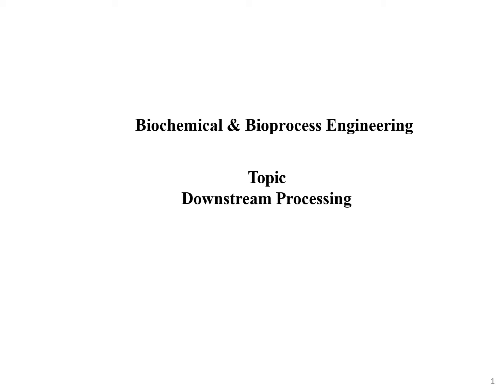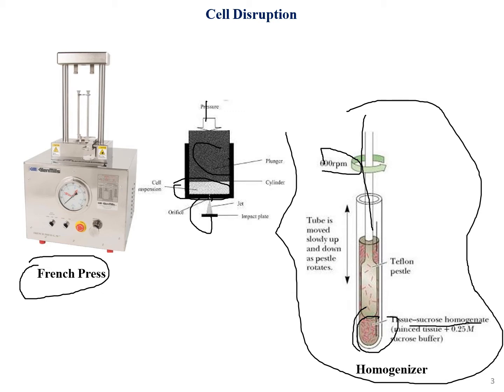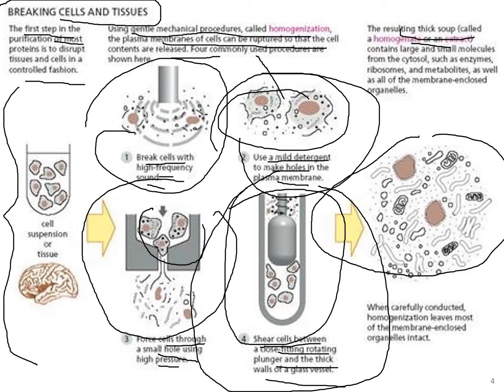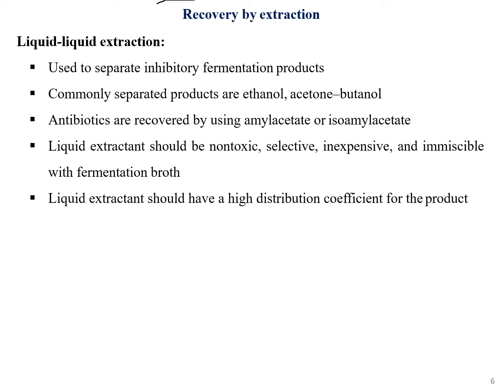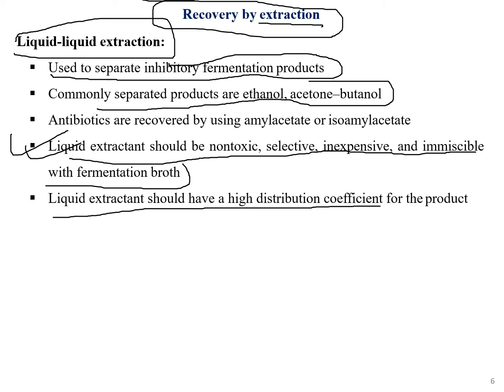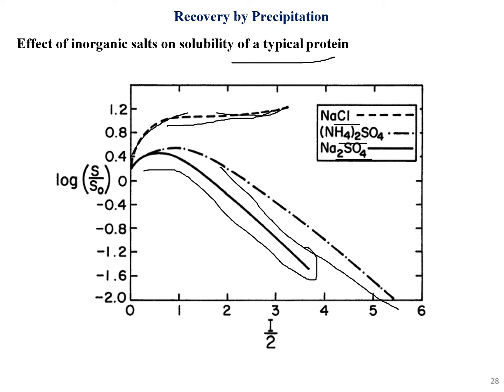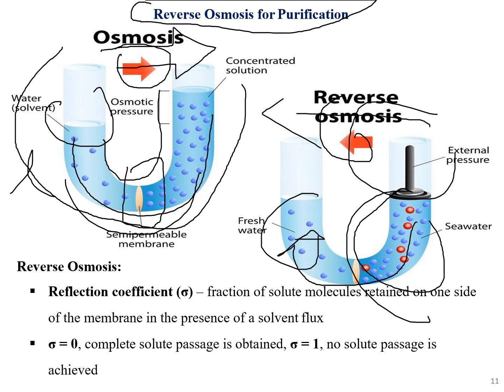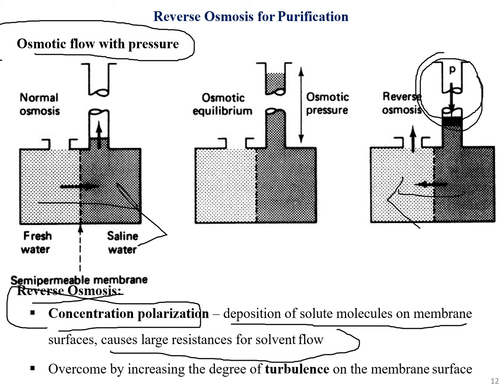Downstream Processing(3)| Explained| Bioprocess & Biochemical Engineering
Hey guys,
In this video, I've tried to explain some more steps of downstream processing.